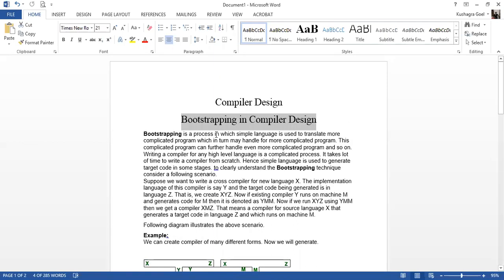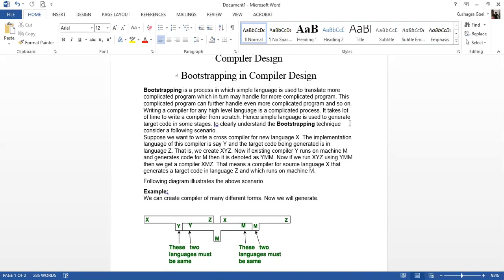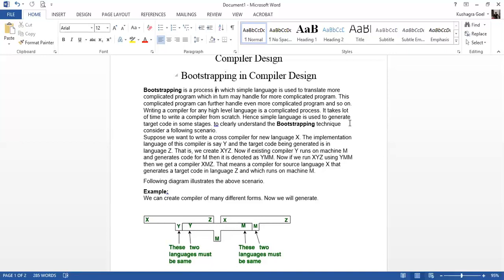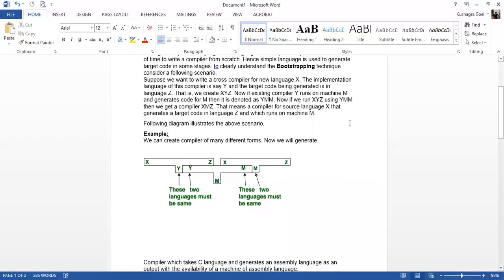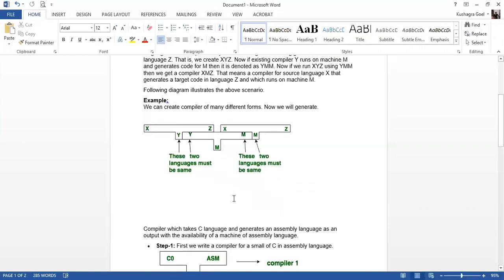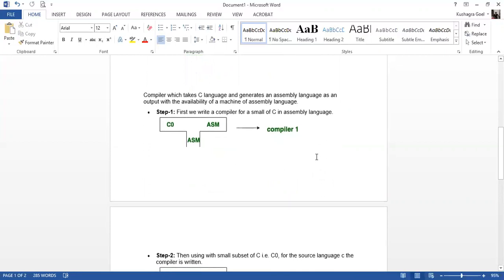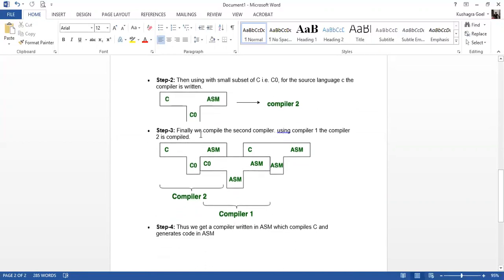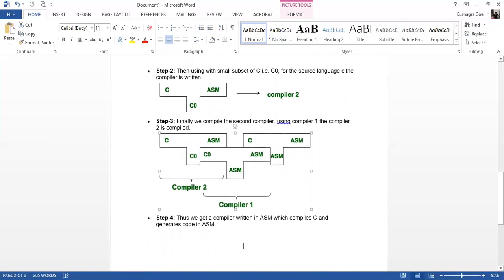Bootstrapping in Compiler Design BTech 3rd Year CS IT Branch